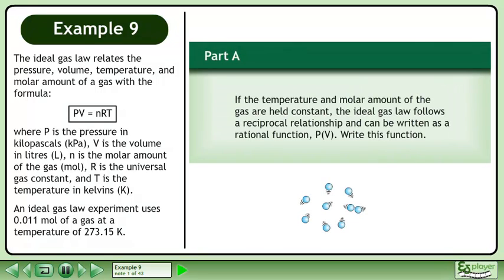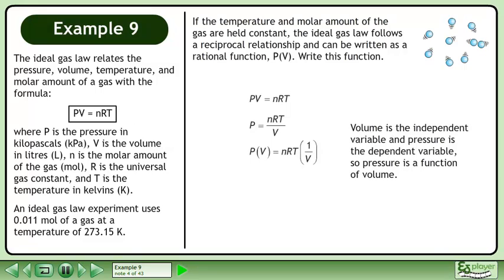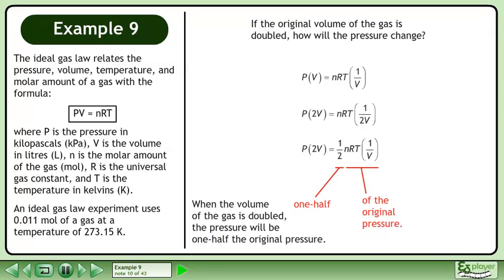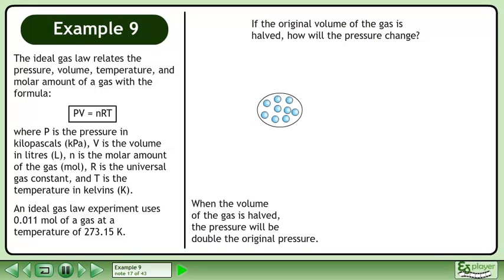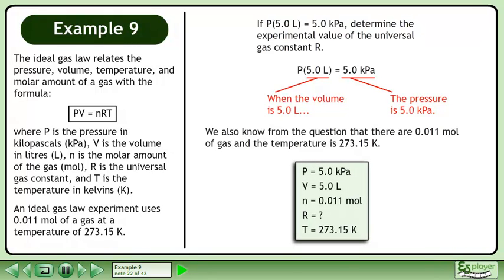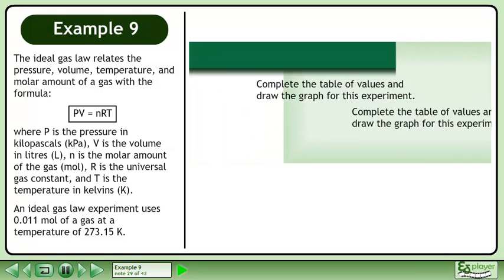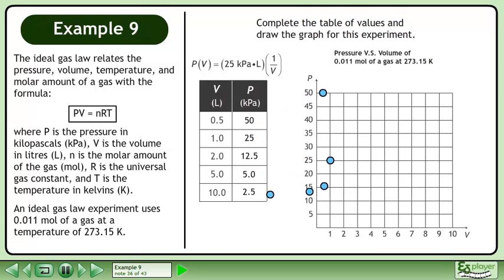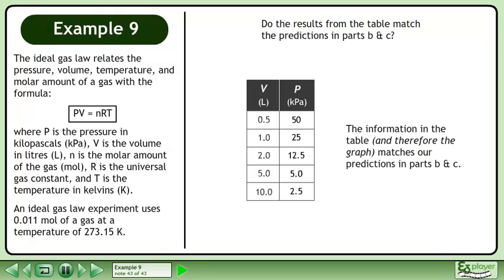Rational Functions One - Example 9